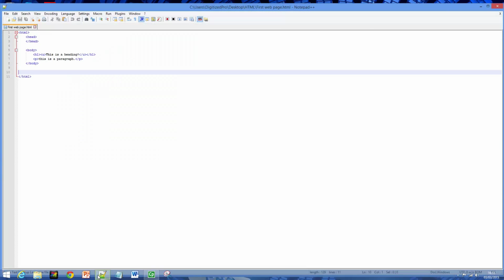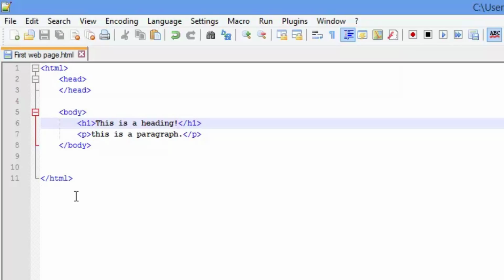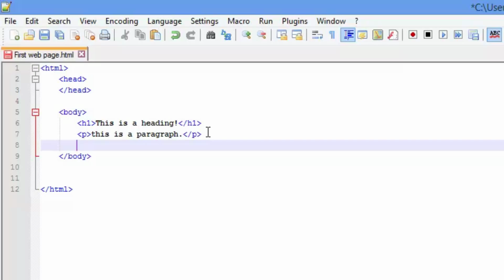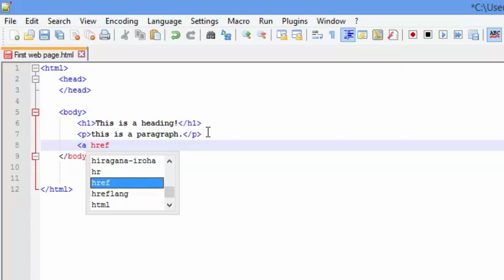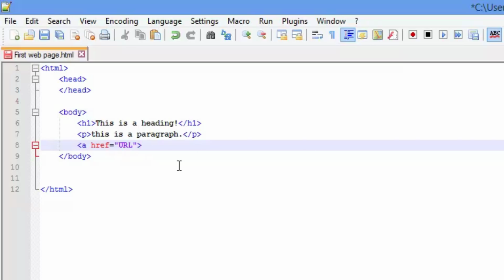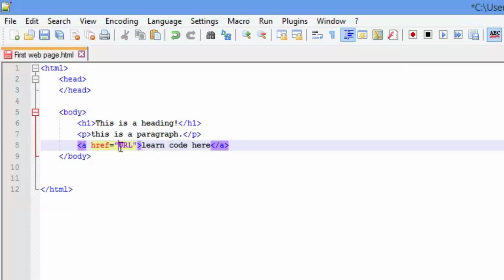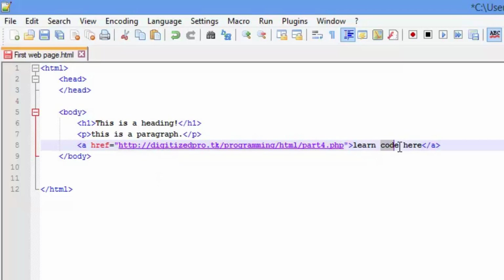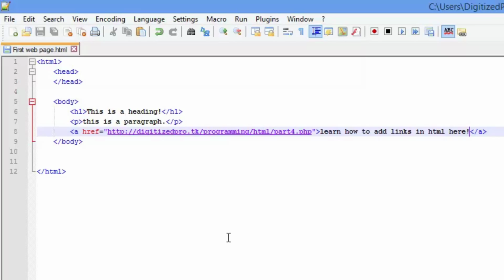text links | html #4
This is the second HTML tutorial explaining: how to add simple text to an html document